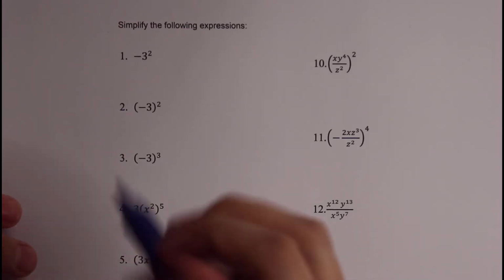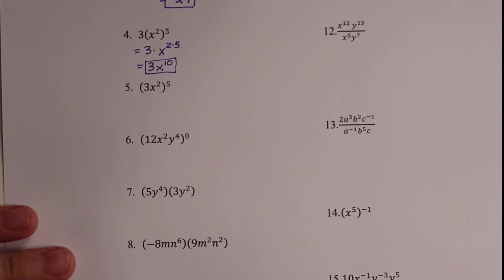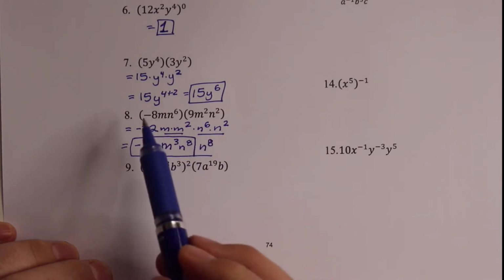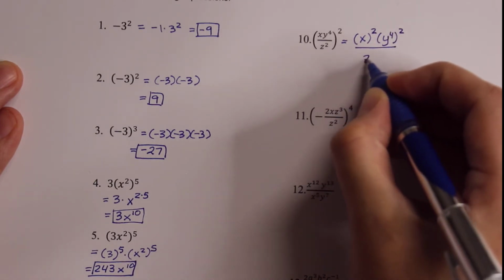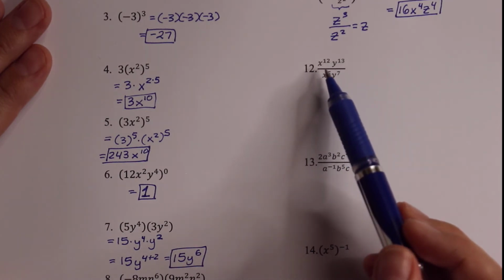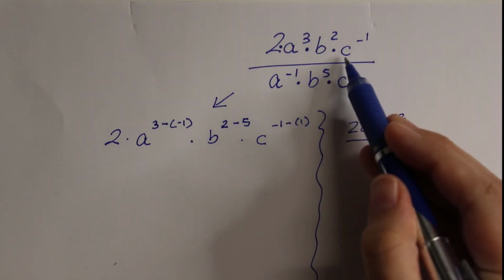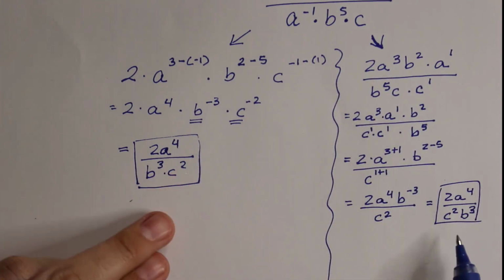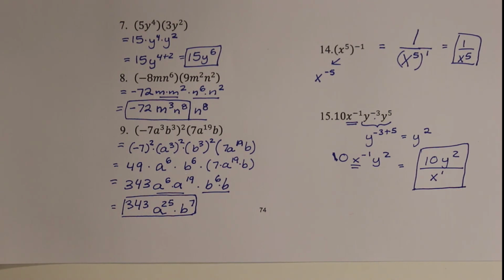Examples Using Rules of Exponents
We work through 15 examples of simplifying expressions by using the rules of exponents.